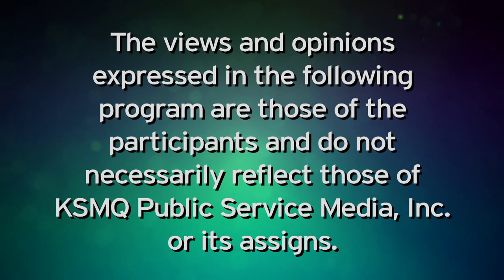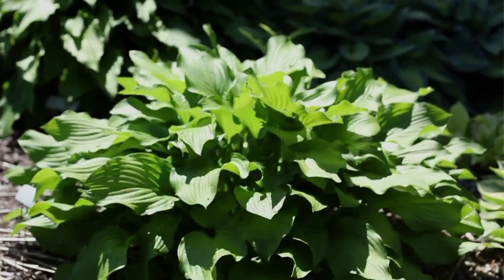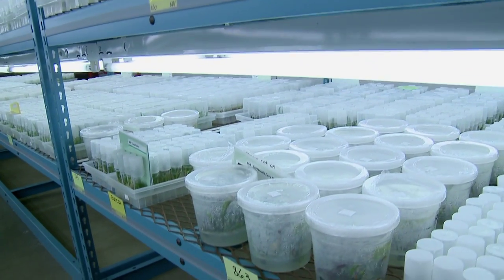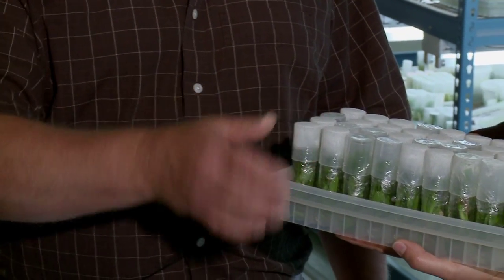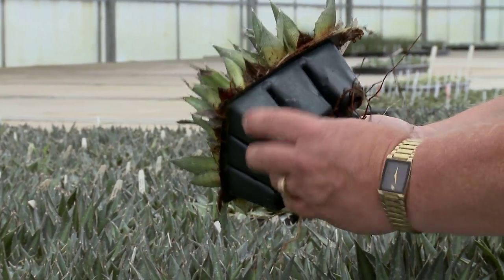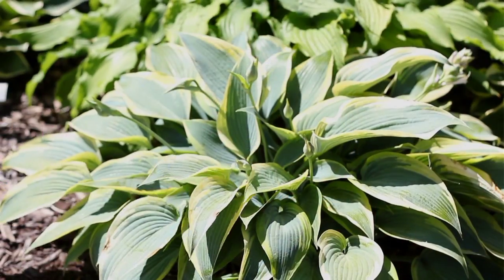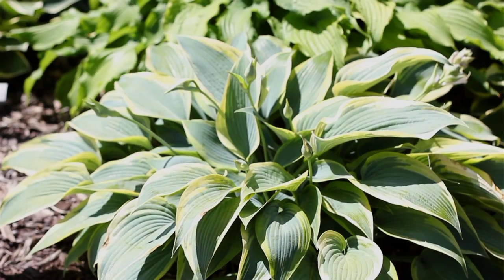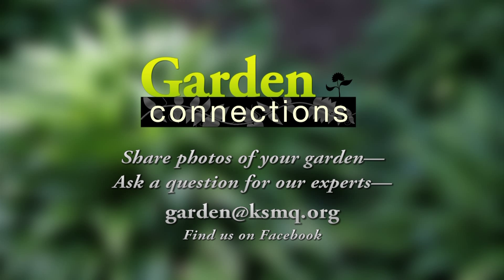KSMQ's "Garden Connections" Growing Hostas and Mushrooms - 513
On this Garden Connections, we seek out the origins of some of our favorite garden staples. First, Stephanie takes us to Shady Oak Nursery where we learn how hostas get their start in test tubes. She also visits a farm in Winona and discovers how culinary mushrooms are raised.